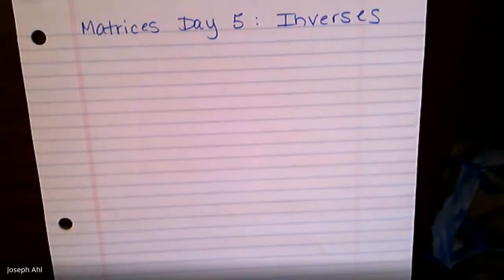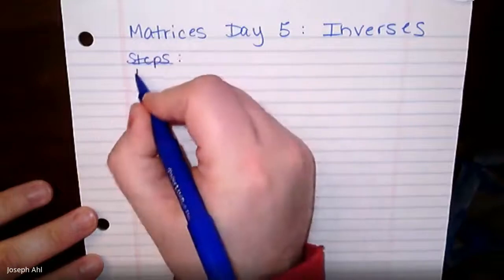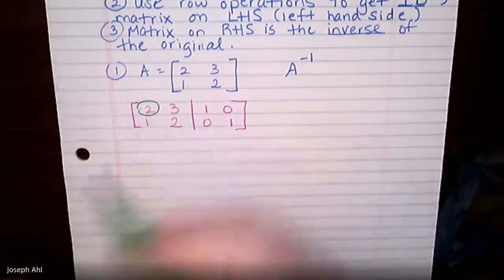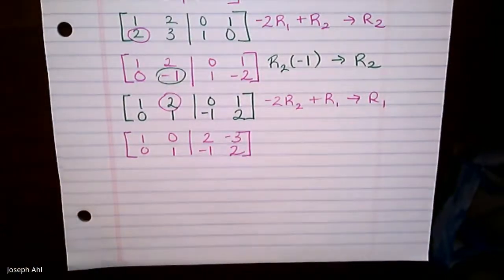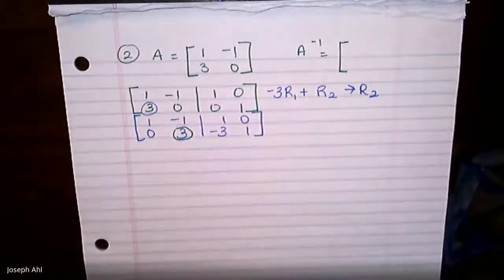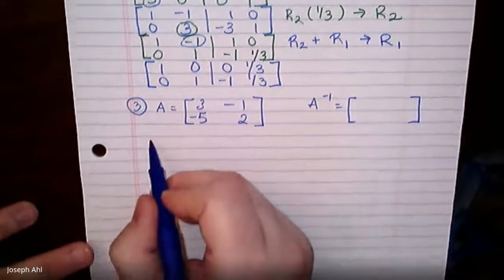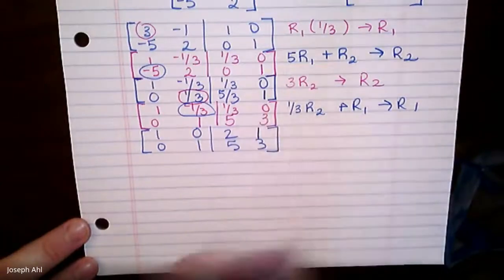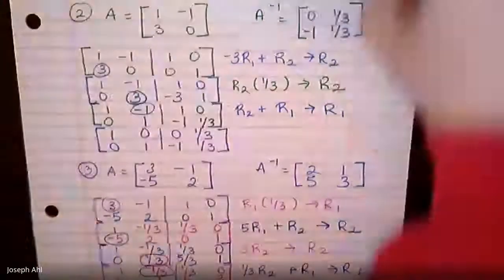Unit 10 - Day 5 (PC)